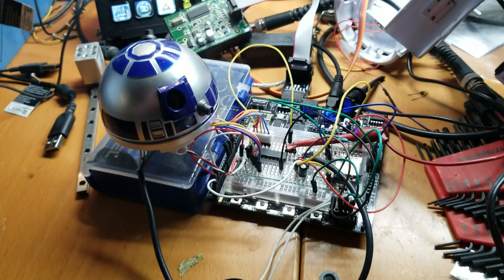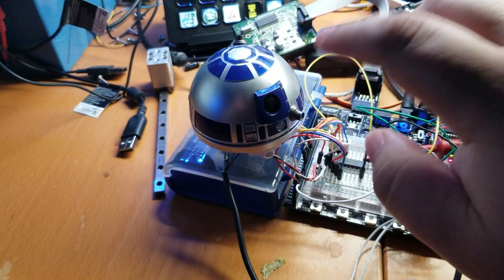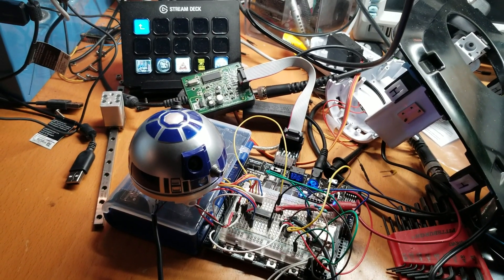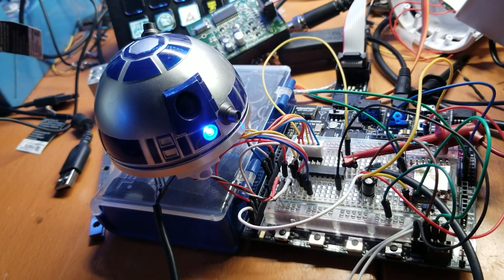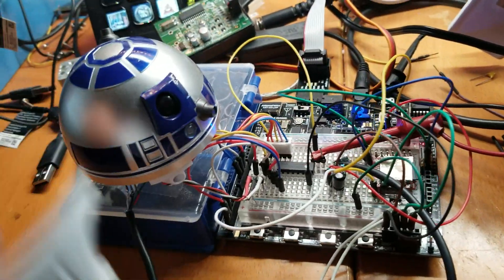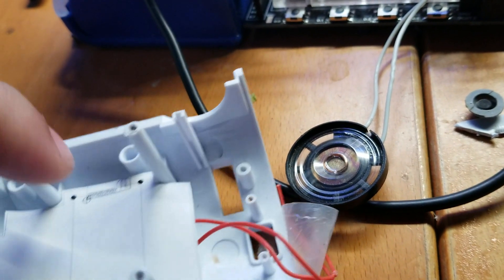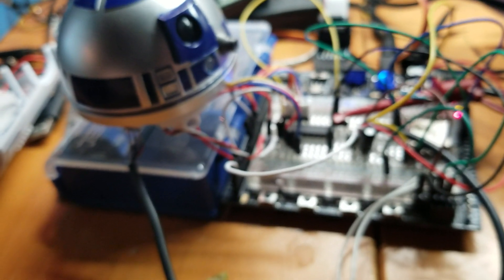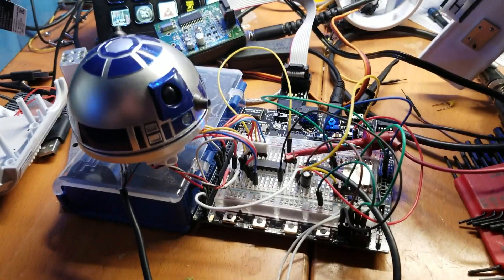R2D2 Radar Detector Project update #2 Main head unit.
I spent the day getting the head unit working the way I wanted it. This was a thinkgeek product that I had to redesign for my project.